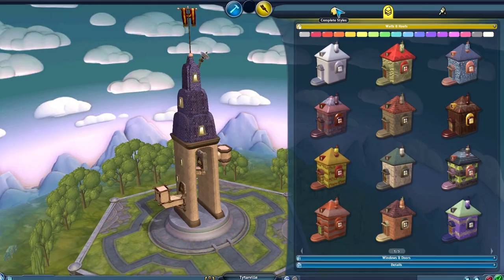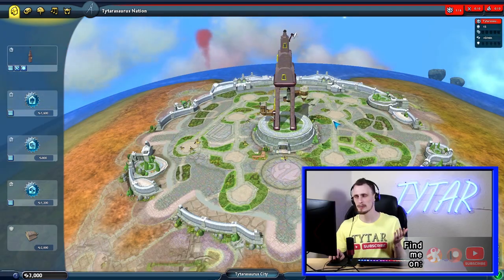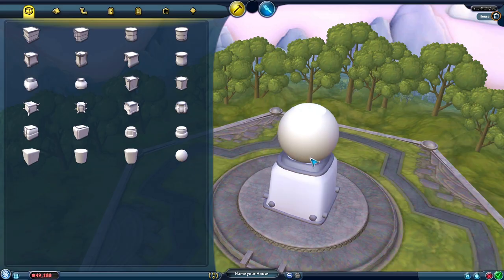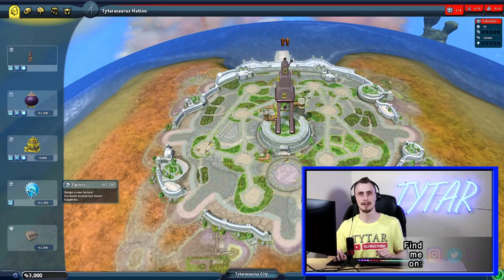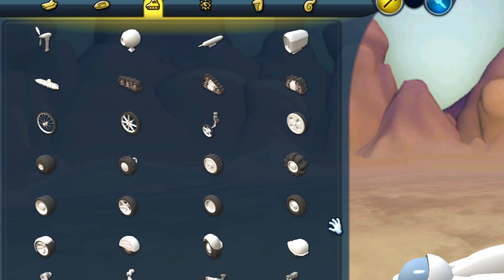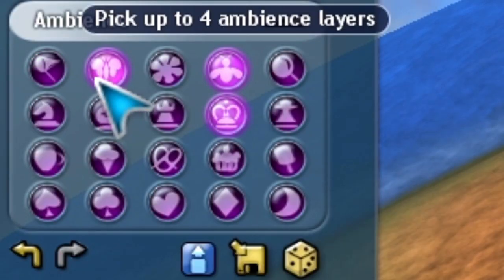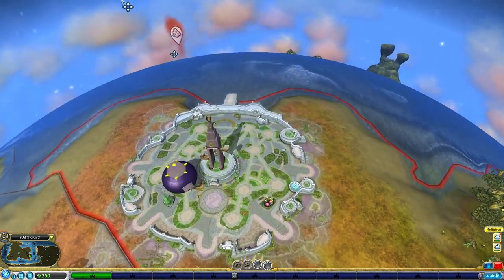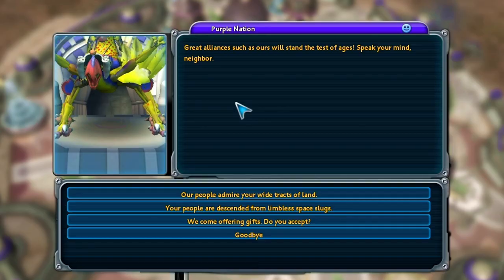Playing SPORE Civilization Stage Today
Playing Spore - Civilization Stage in 2024! Tytar will do a Spore Playthrough in 2024 in 5 unique parts. This is Playing Spore Civilization Stage in 2024!

Alli Hart
Mariah Weakland
Ulrika Eriksson
Viktor Henriksson
Khaled Holman
Zack Cooper
NorthStarrs
Reyn Carpenter
KnightOfKris

Tytar's Editing Software
Tytar's Thumbnail Editor
Tytar's Special Effects Software
Tytar's Lighting
Tytar's Capture Card